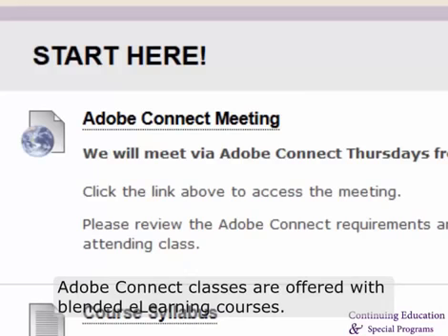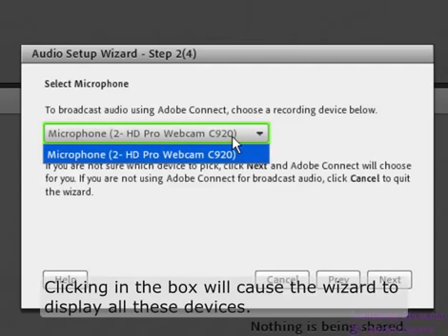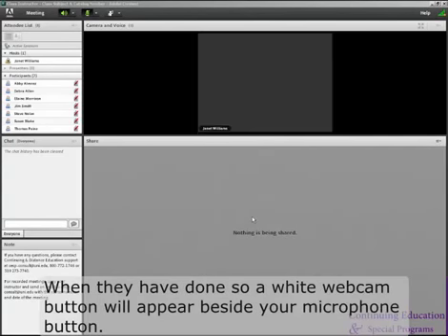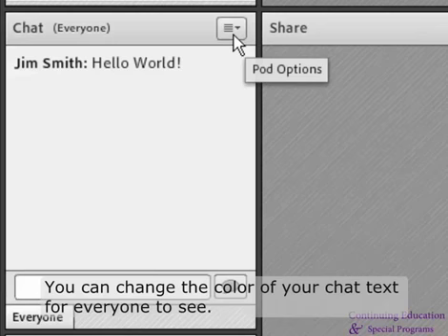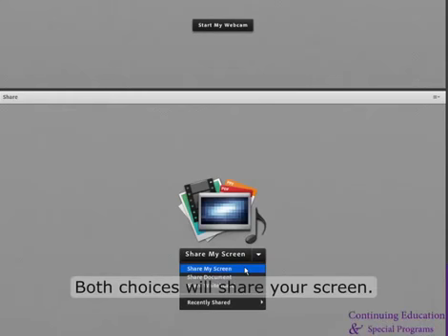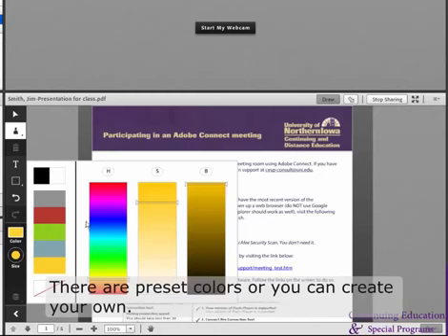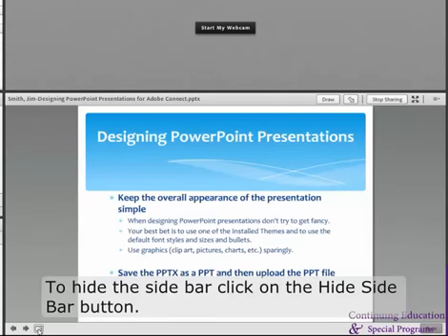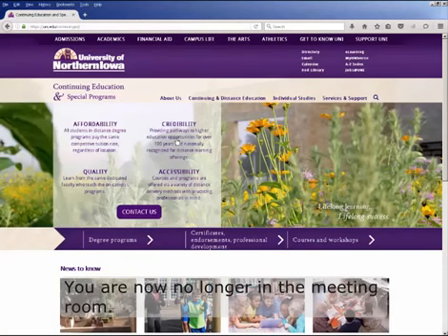Adobe Connect Participant Guide Video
Click on the SHOW MORE button to view links to individual topics.

You can click on the following links to proceed to a particular topic.

Topics Overview - 0:14
Entering the Meeting Room - 0:43
Activating Your Microphone - 5:07
Adjusting Your Microphone Volume - 6:19
Activating Your Webcam - 6:56
Raising Your Virtual Hand - 8:29
Using Emoticons - 9:02
Public (Everyone) and Private Text Chatting - 9:23
Sharing a PDF Document - 12:25
Creating Document Annotations - 15:27
Sharing a PowerPoint Document - 18:02
Sharing Your Computer Screen - 19:37
End of the Meeting - 21:30